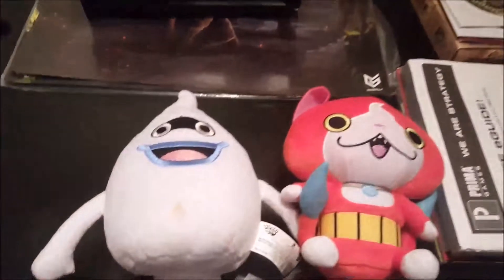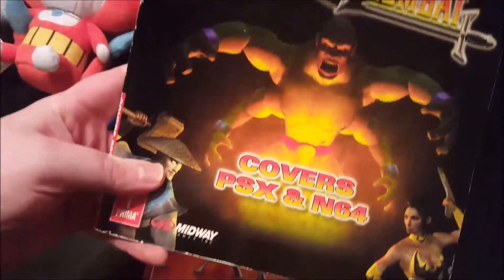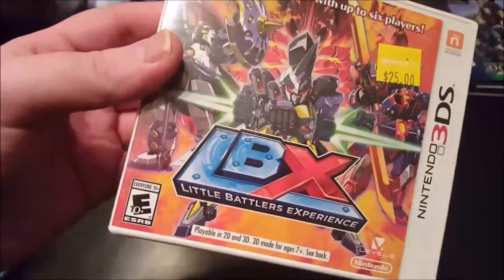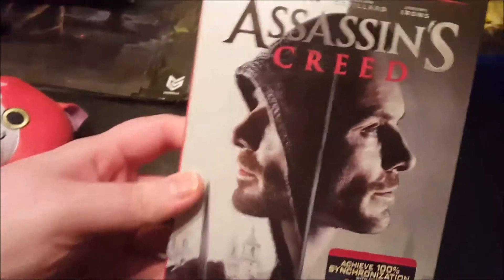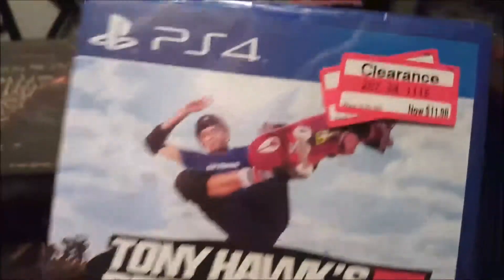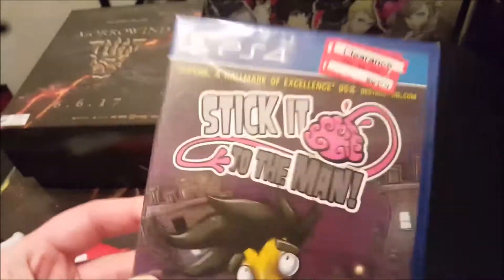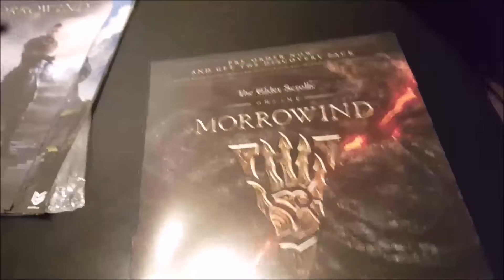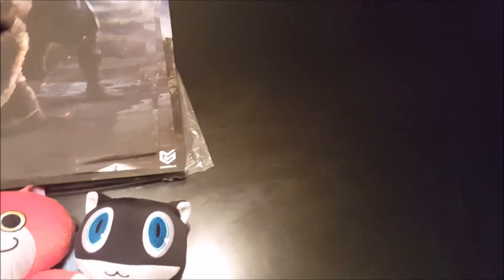Wicked's Pickups #1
Originally recorded on May, 10th 2017. it was a video i uploaded to vid.me first only
Hey guys, Wicked Soul here.pickups video of stuff i had gotten over the past weeks.  Sorry about my phones camera.